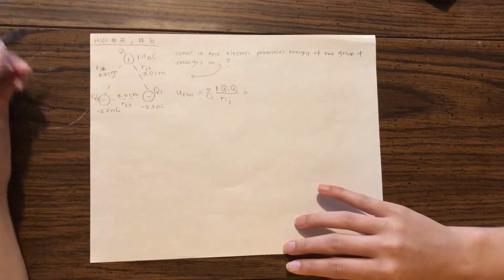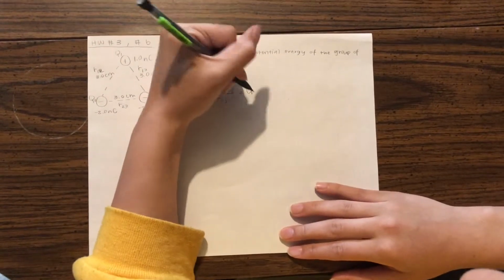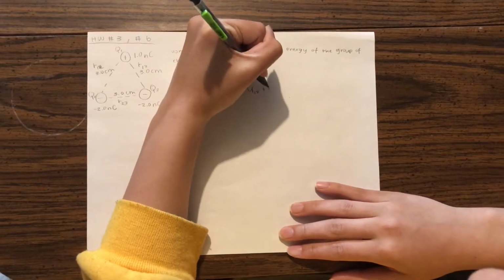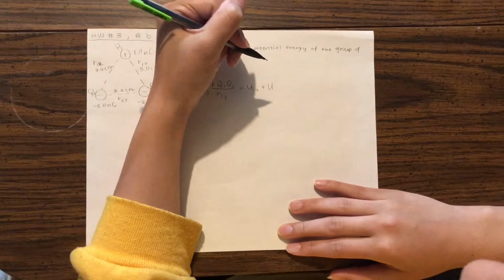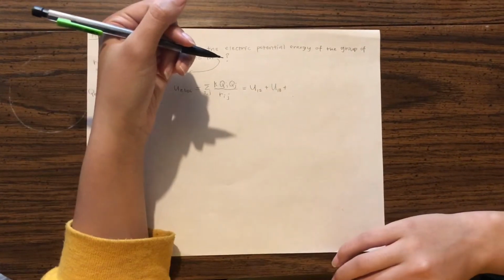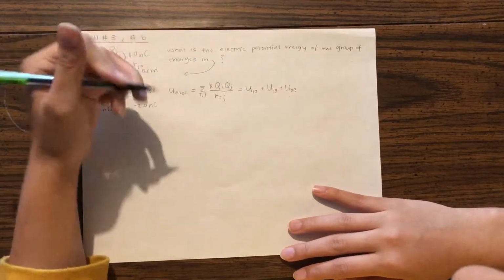UCSC Physics 6C Spring 2019 Rose Collins HW#3, Problem 6